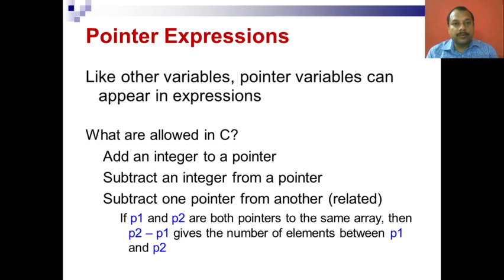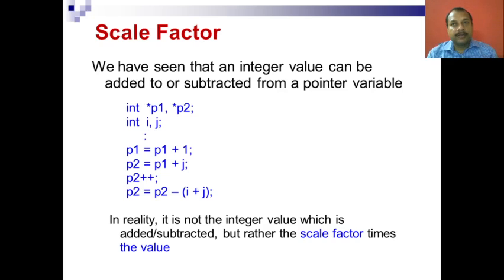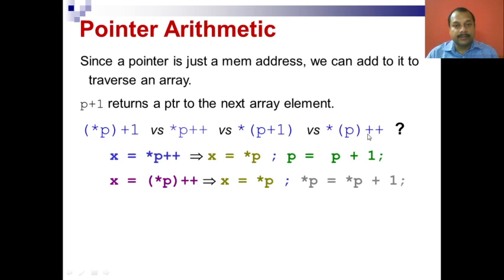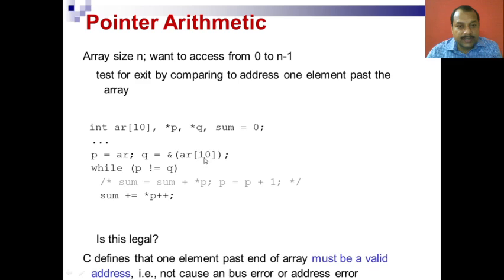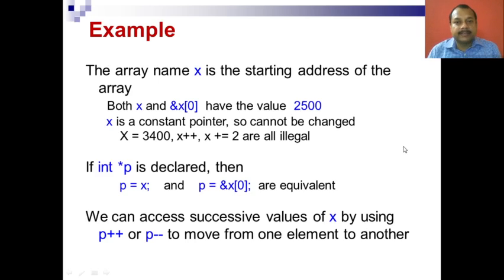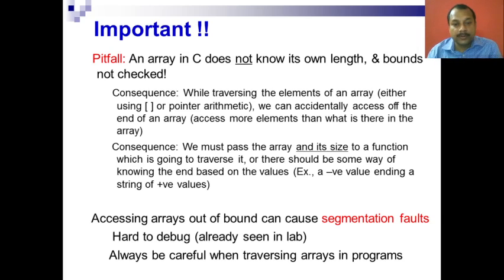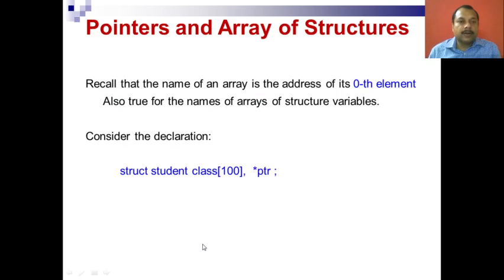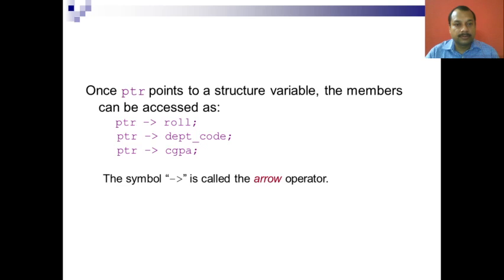CS10003 PDS (Theory) : [Lecture-21] Array Pointer in C Programming Language (Dr. Pralay Mitra)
Topic: Array Pointer (Lecture-21)

Course: Programming and Data Structures (CS10003),  Session: Autumn 2020 (Sections: 11-20)